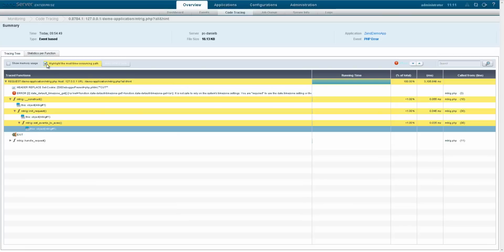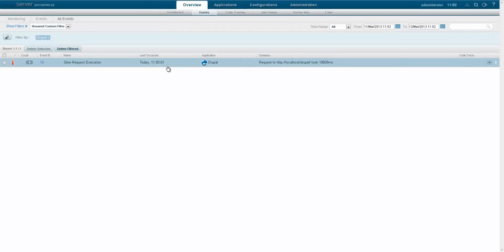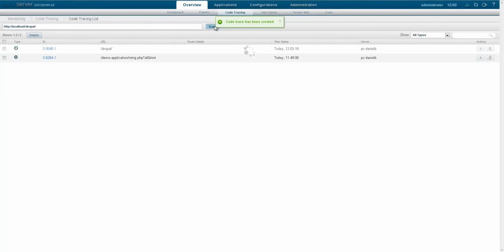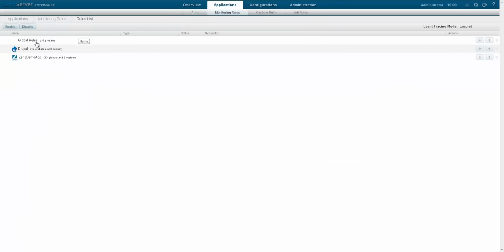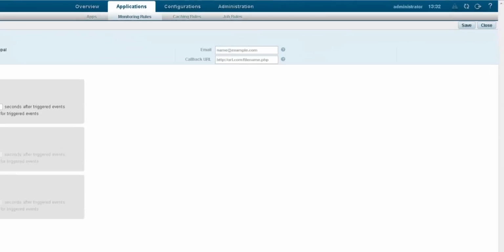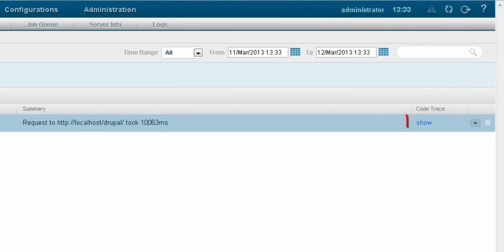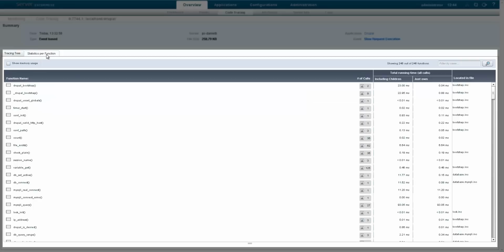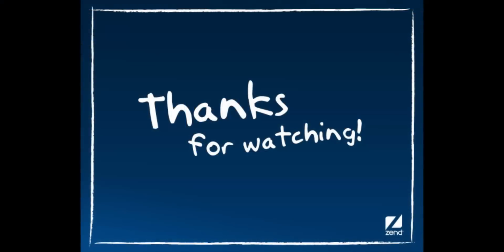Working with Code Tracing in Zend Server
Describes how to work with Zend Code Tracing in Zend ServerZe: Manually and automatically create a snapshot of code execution during a request.